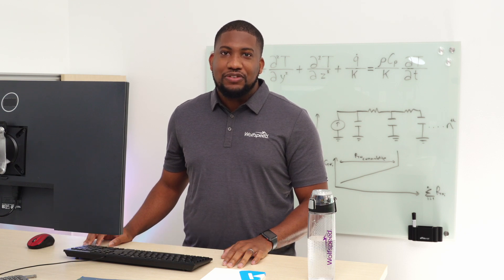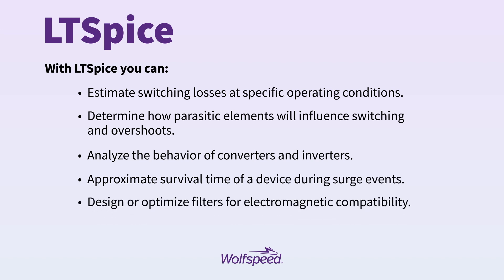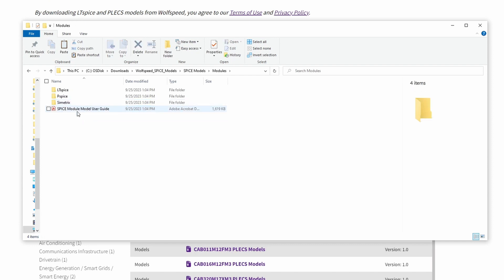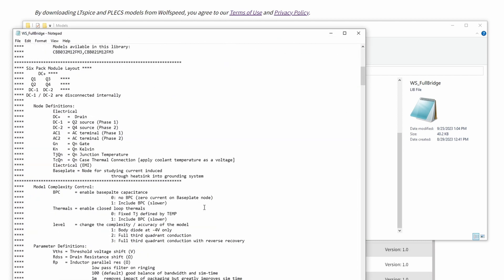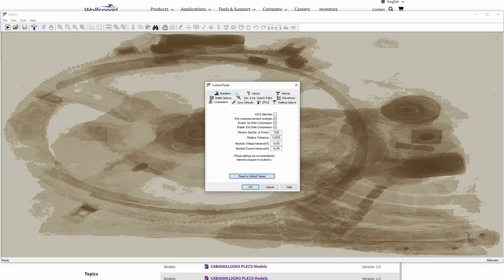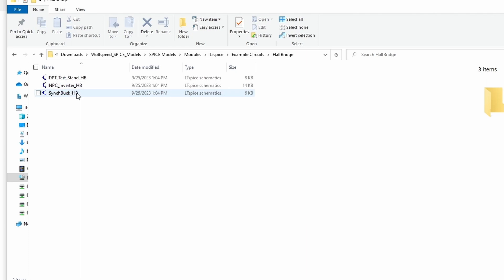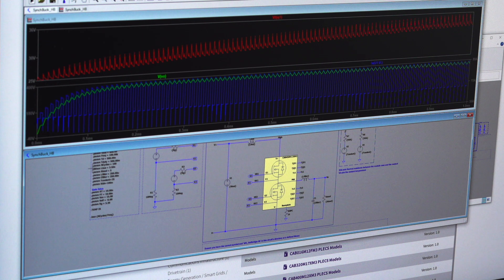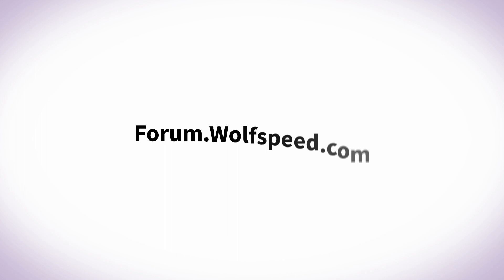How to Simulate Silicon Carbide Power Module Performance with LTSpice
LTSpice can provide an efficient and cost-effective method to design and optimize your power electronics systems – without the need for a physical prototype or measurement equipment. In this video, we’ll show you how to install and begin using Wolfspeed’s newest LTSpice models for our silicon carbide power modules.